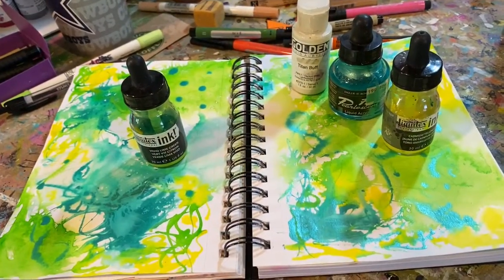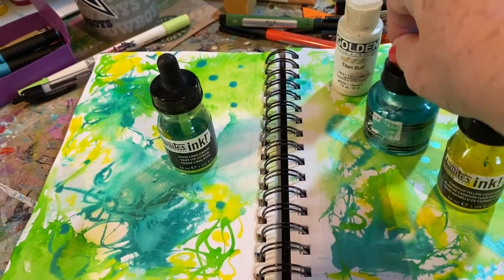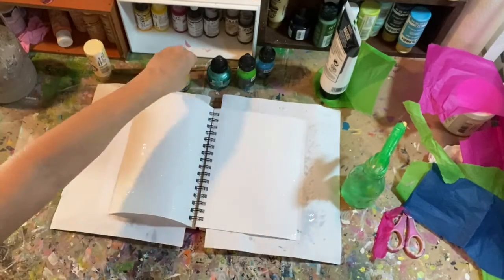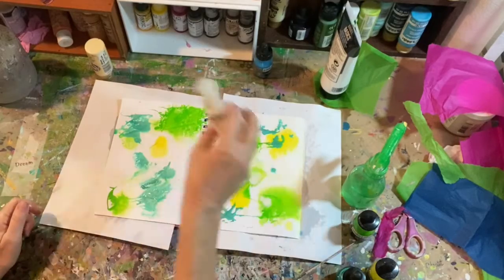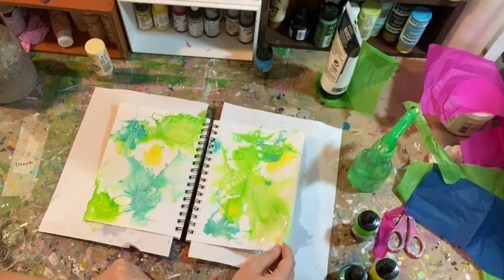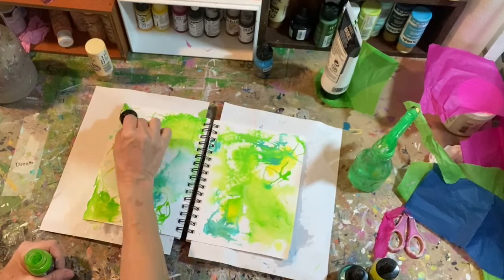Drizzle & Splatter With Acrylic Inks: How to make an Abstract Background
Hi Everyone,
Follow along withme as I create an abstract background for my artjournal using Acrylicpaints and inks.
If you did not see the first two videos here are the links to get you caught up.

I showed you how to make super, easy foam stamps in a previous video.

Charlotte